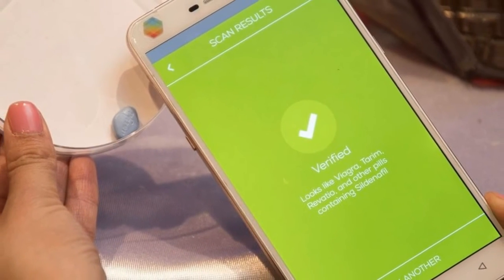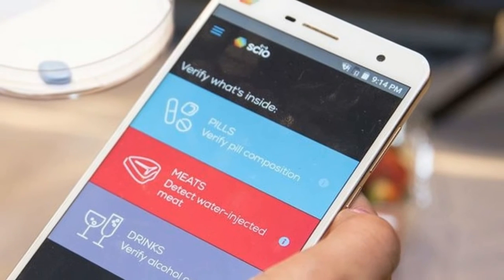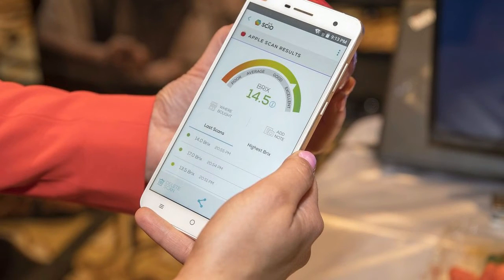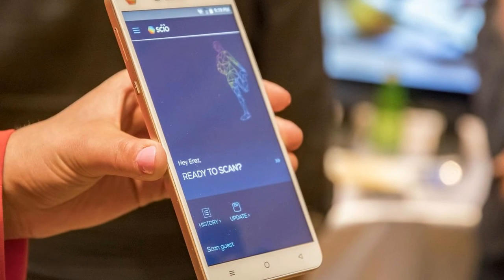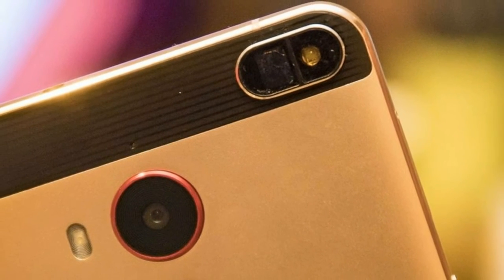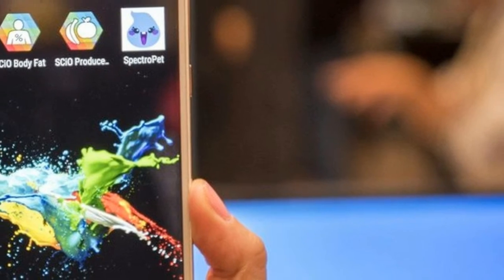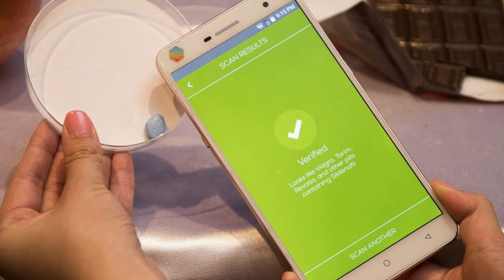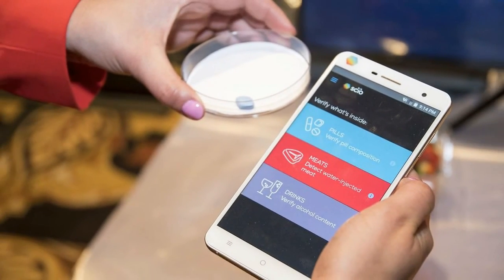Changhong H2 Preview Only From $433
A phone with "see-through" vision sounds like something out of science-fiction, but one device at CES 2017 comes close to exactly that.

Using a near-infrared spectrometer, the (terribly named) Changhong H2 phone can determine things like how fresh your produce is, if your medicine is fake and even your body fat percentage.

The H2 does this by shining a light onto objects (like fruit, medicine and your skin), which penetrates the surface. Molecules from the object then send back light in different ways and this information gets beamed up to a database cloud where it's processed and analyzed.

We first saw this technology from the same company (Consumer Physics) at last year's CES, when it was a $250 (or £200 and AU$340 converted) standalone sensor called SCiO. Back then, the sensor worked with a phone app, which you had to pay a monthly subscription for.

This time around though, the company teamed up with a Chinese phone manufacturer (Changhong) to make a phone with the sensor fully integrated. The sensor is located on the back of the H2 handset, and the phone is preloaded with apps that can analyze different things.

Scanning only takes a few moments, and the apps have easy-to-use interfaces that make using the sensor quick and easy. When I checked out how sweet an apple was, for example, a little dial scale displayed the apple's Brix levels. The phone also displayed a big red exclamation point when I scanned a counterfeit pill. And measuring my BMI took only a few seconds after I plugged in my height, weight and age info.

While the scanning concept is pretty cool, take this phone with a grain of salt. There is no perfect method to determine body fat outside of getting a medical body scan in a lab (the gold standard of measuring, really). Counterfeit medicine is also a serious problem, and you should avoid taking any batch of pills if you're suspicious of its authenticity anyway, regardless of what a sensor says.

In addition, pricing information for the H2 has been set at 2,999 Chinese yuan. Though other pricing hasn't been announced, that converts to $433 (and £352 and AU$594). But I expect it to be more expensive than that, given that the sensor itself cost $250. Add an Android smartphone to that (with a 6-inch HD display, 16-megapixel camera and fingerprint reader) and it may be more expensive.

The Changhong H2 will hit China in the first half of this year and the US in late-2017.